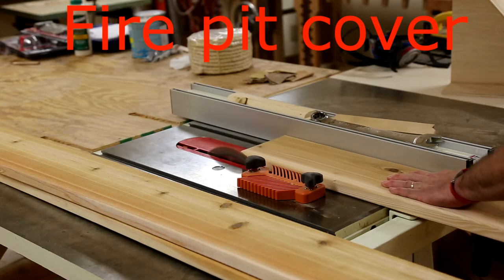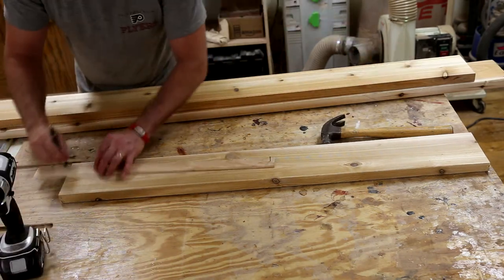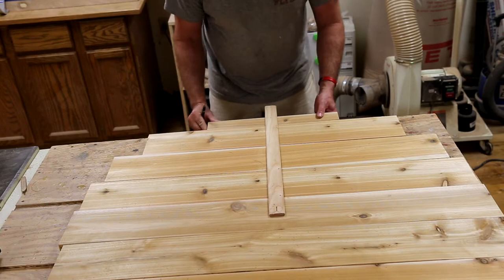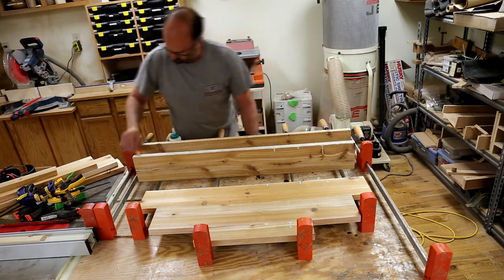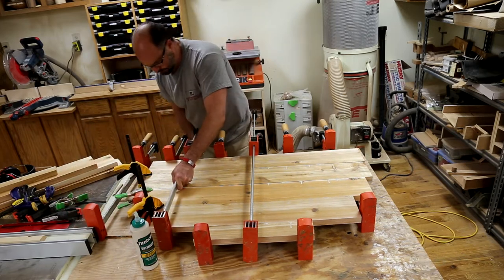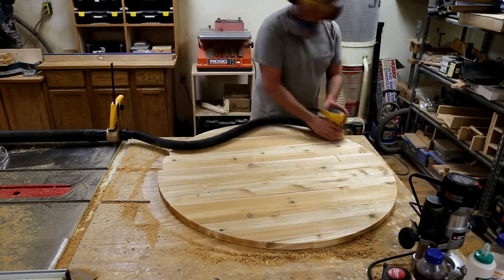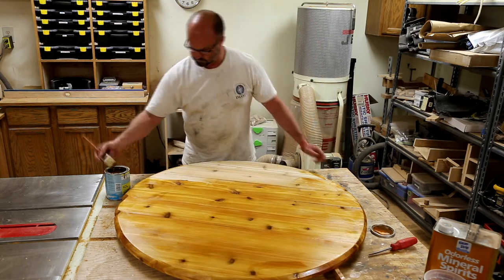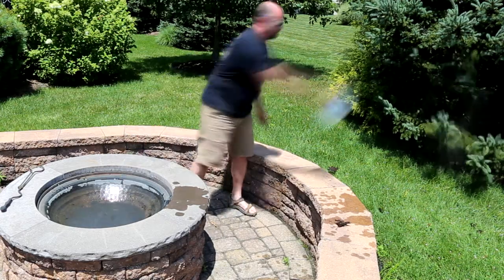Fire pit cover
In this project, I make a cover for our back yard fire pit to keep out the rain, bugs, and other crap.  This is made from cedar and finished with marine varnish in the hopes of a long life and minimum maintenance.